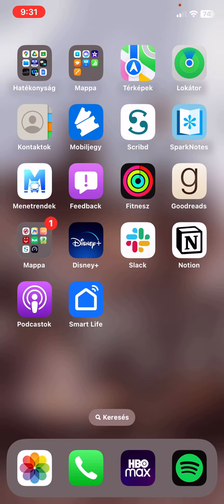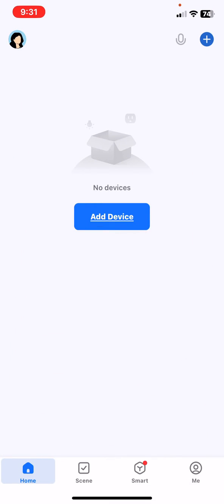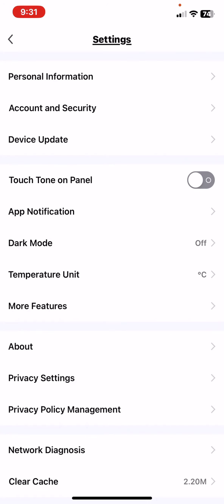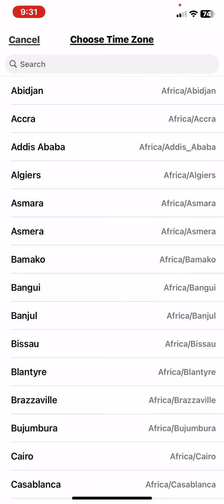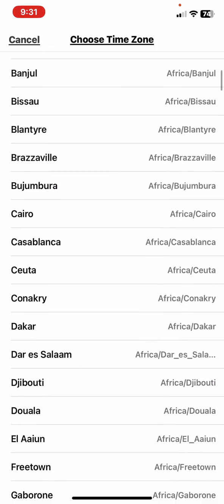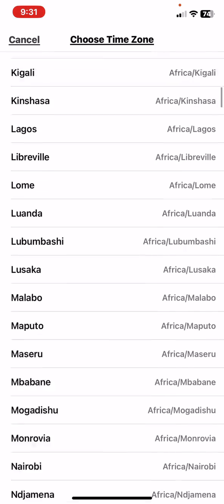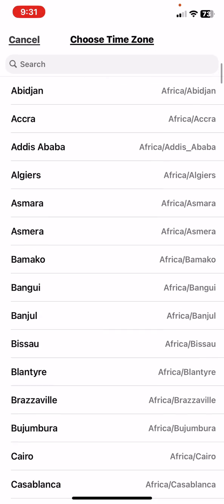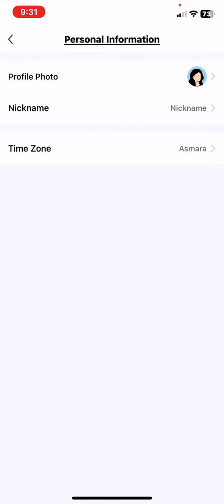How to set the time zone in Smart Life?